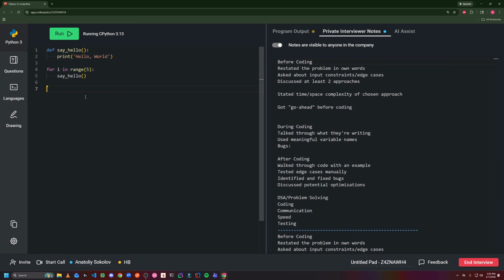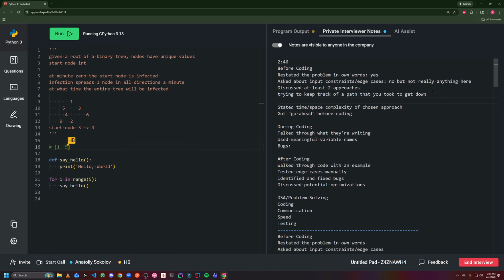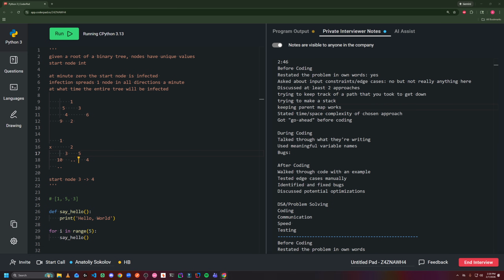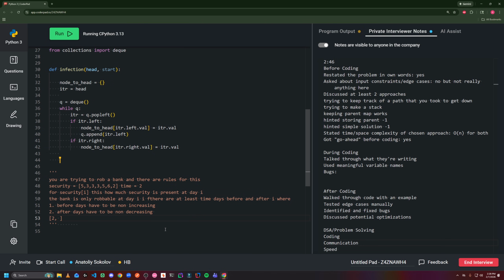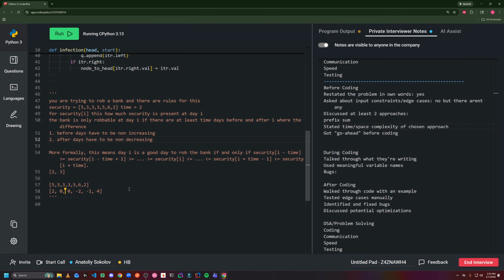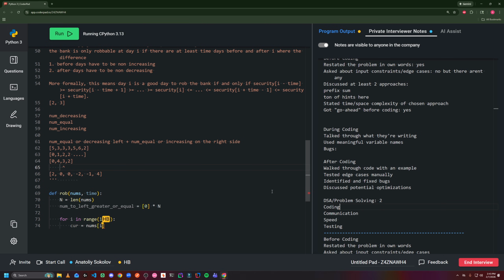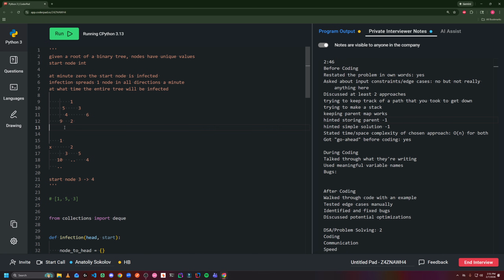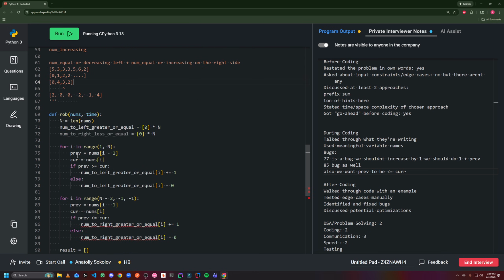Mock DSA Interview With Midlevel SWE - Easy Difficulty - No Hire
This is a mock DSA Interview With a Midlevel SWE aiming to apply to big tech in the next few months.  They need to work on problem solving and coming up with simple solutions.

00:00:00 Intro
00:01:06 Binary Tree Infection Problem Setup
00:05:18 Handling Parent Traversal and Approach Discussion
00:10:35 Build Parent Map and BFS Plan
00:16:08 Coding Attempt for Infection Spread
00:21:00 Bank Robbery Security Problem Setup
00:28:02 Brute Force vs Linear Streak Tracking Insight
00:34:14 Two-Array Streak Solution Walkthrough
00:37:21 Coding the Two-Pass Streak Arrays
00:42:06 Interview Debrief and Performance Feedback
00:49:06 Practice Strategy: Planning Without Running Code
00:55:01 Wrap-Up and Next Steps